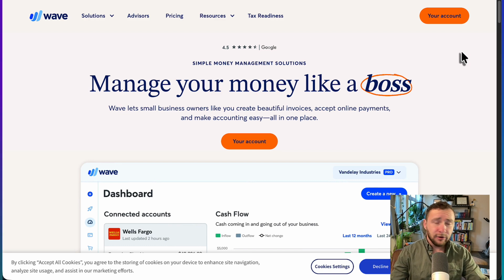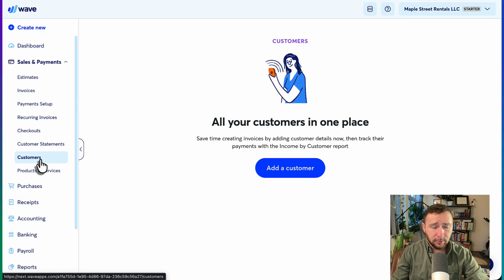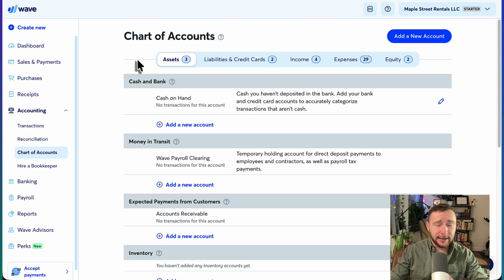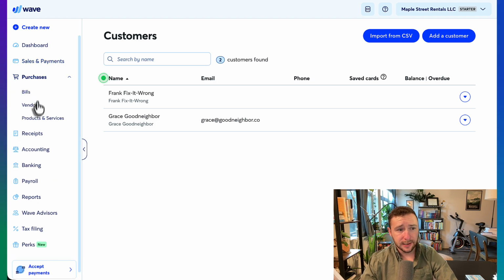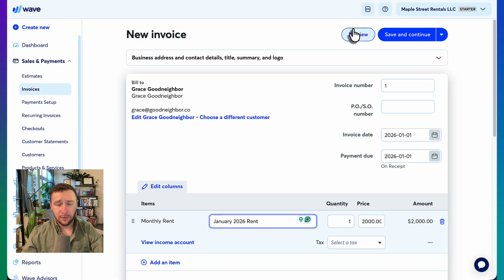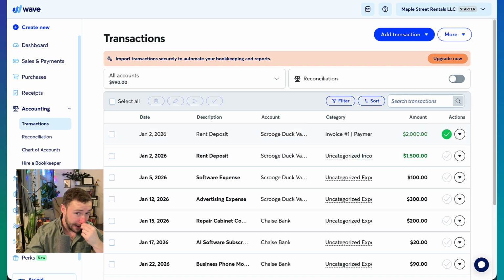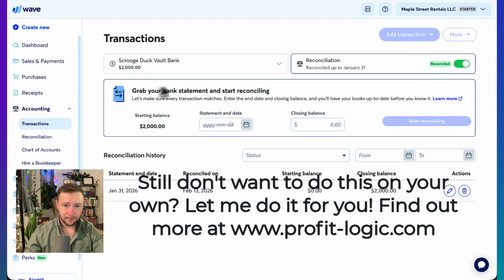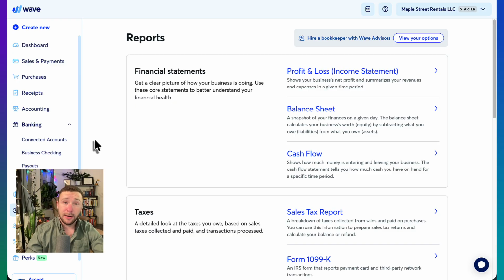2026 Master Wave Accounting for FREE! Complete Beginner’s Guide to Bookkeeping with Wave (2.5 Hrs)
👨‍💻 Wave Accounting (2026 Update): Full Free Course Using a Real Estate Example

Learn how to manage your books from start to finish using Wave Accounting’s free plan in this updated 2026 course. This ~full-length, step-by-step training~ walks you through the exact workflows small business owners use to stay organized, tax-ready, and in control of their numbers—without paying for expensive software.
This version features a complete example business: Maple Street Rentals LLC, a fictional real estate rental company. You’ll see how bookkeeping works in a realistic scenario as we track rent income, expenses, bills, and reports inside Wave from day one.
Whether you’re a small business owner, freelancer, real estate investor, or brand-new to bookkeeping, this course shows you how to use Wave’s free tools to run clean, reliable books with confidence.

🟢 In this updated 2026 Wave Bookkeeping Course, you’ll learn:
- Setting Up Wave (2026 version) – Create your account, connect banks, and configure settings correctly from the start.
- Real-World Example: Maple Street Rentals LLC – Follow along as we build books for a rental property business step by step.
- Chart of Accounts Setup – Create a clean structure for income, expenses, loans, and property activity.
- Invoicing & Rent Tracking – Learn how to record income and manage recurring payments.
- Vendors, Bills, and Expenses – Track repairs, software, and operating costs properly.
- Transactions & Categorization – Review and categorize imported bank activity with accuracy.
- Reconciliation Basics – Make sure your accounts match your bank statements and stay error-free.
- Financial Reports – Run a profit & loss, balance sheet, and other reports to understand performance.
- When Wave Is (and Isn’t) the Right Fit – Know when to stay on Wave and when to upgrade.

With clear demonstrations and practical bookkeeping insight, you’ll finish this course knowing exactly how to keep your books organized using Wave’s free starter plan—even if you’ve never done bookkeeping before.

💼 Chapters:
0:00 Introduction
02:56 Why Wave instead of QuickBooks
03:42 Course Overview
05:29 Free vs. Pro Wave Plan
09:23 Setting Up New Wave Account
11:48 Overview of Wave Dashboard
28:02 Wave Settings
32:45 Wave Payroll
33:44 More Wave Settings
35:10 Adding Products + Services
37:05 Setting Up Chart of Accounts
49:35 Quiz 1
53:15 Setting Up Wave Invoices
56:20 Adding Customers
58:17 Quiz 2
59:30 Adding Vendors
1:04:05 Quiz 3
1:05:03 Manually Add Bank Accounts to Wave
1:16:16 Creating + Sending Invoices in Wave
1:24:12 Quiz 4
1:26:38 Creating Bills in Wave
1:33:02 How to Categorize Transactions in Wave
1:39:00 Quiz 5
1:51:46 Reconciliation in Wave
2:00:42 Wave Reports
2:17:15 Conclusion